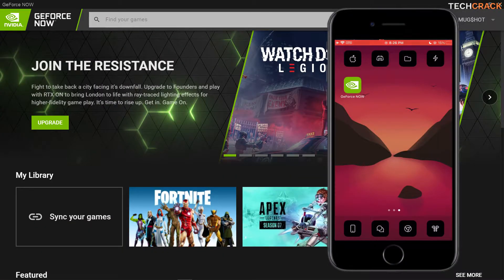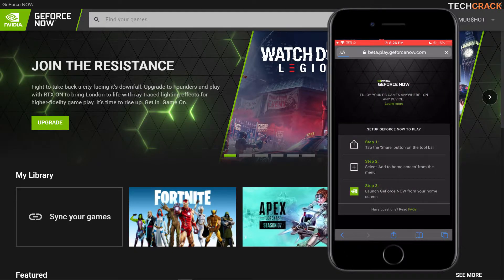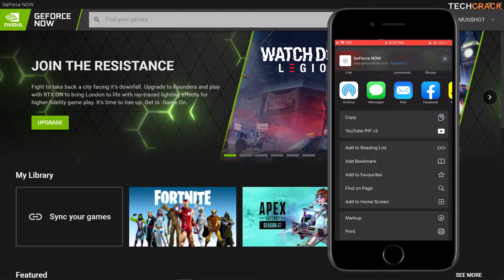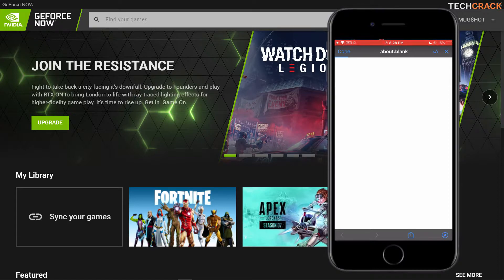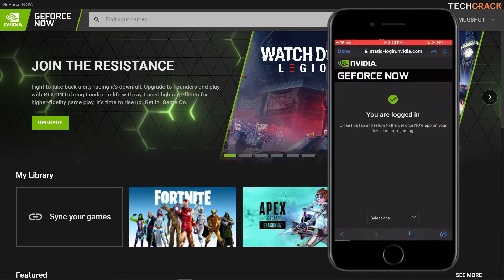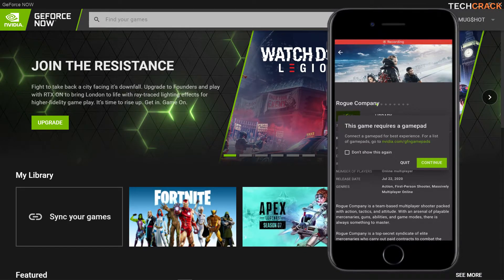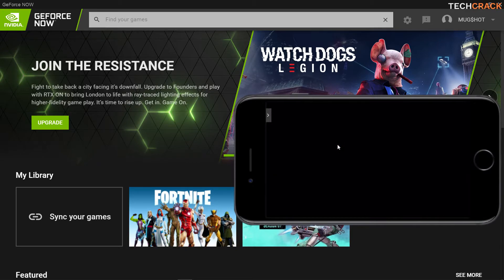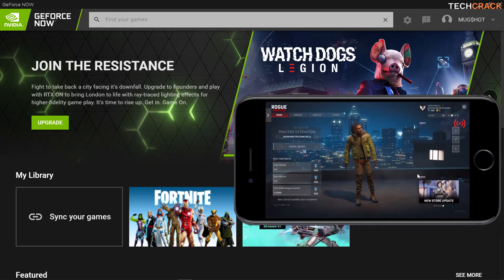HOW TO SETUP & PLAY GEFORCE NOW ON IOS iPHONE AND IPAD + ROGUE COMPANY GAMEPLAY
How to Setup  Geforce Now on IOS (iPhone and iPad) + Rogue Company Gameplay.
Hello guys, so this is a short video to show you how to setup nvidia geforce now on ios wether an iphone or an ipad,
I know most of you have been waiting for geforce now to get onto ios and it's here now. you can run geforce now on the iphone or ipad using the safari browser.
The setup is really easy and you should have no problems fillowing it.
**Make sure you're on ios 14.2 to avoid running into any problems**